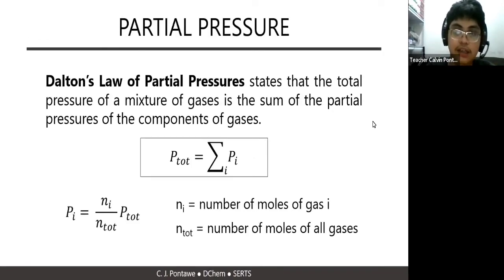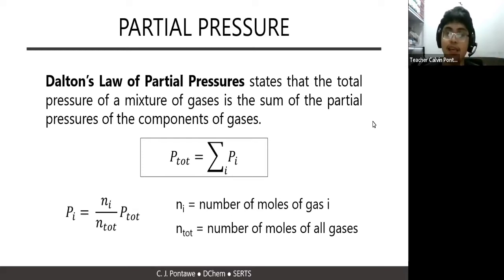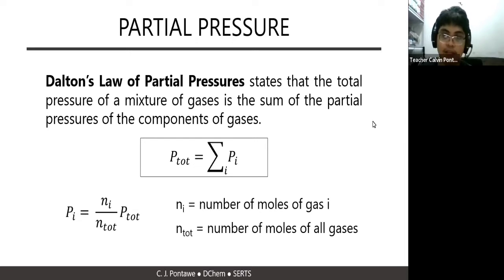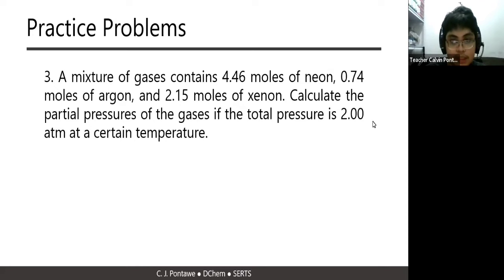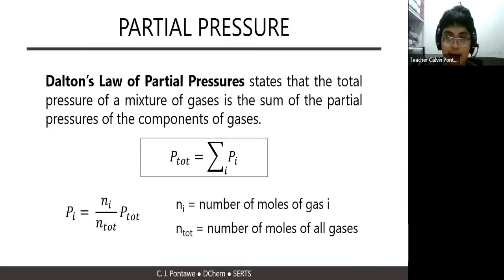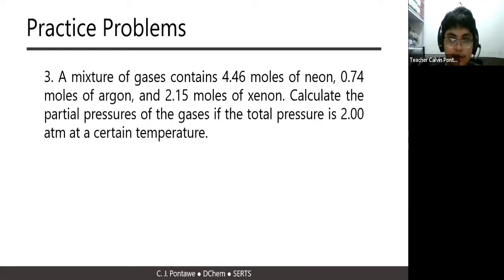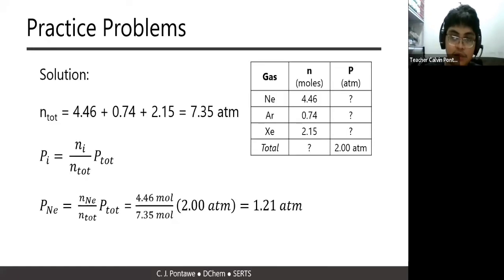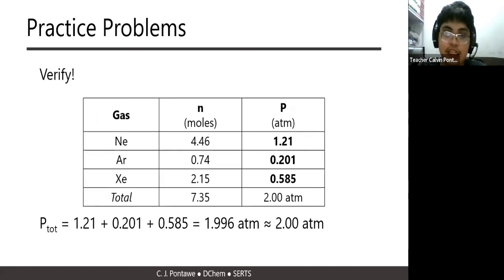Lecture 5: Gases (Part 3 of 5)